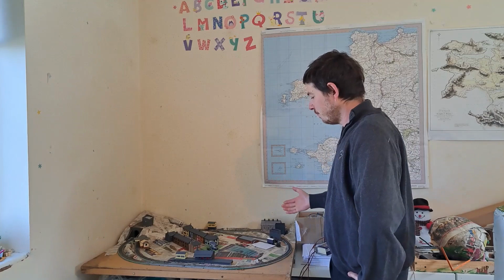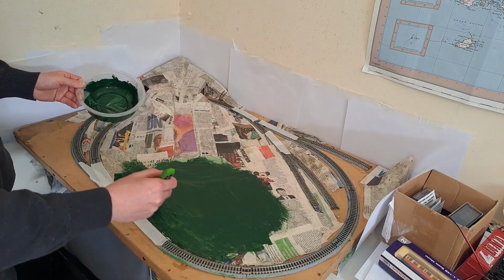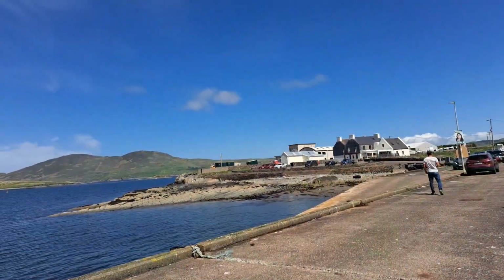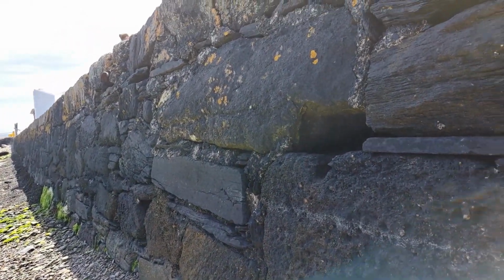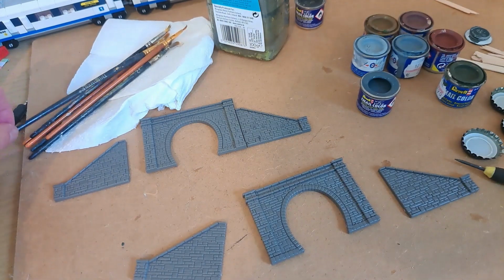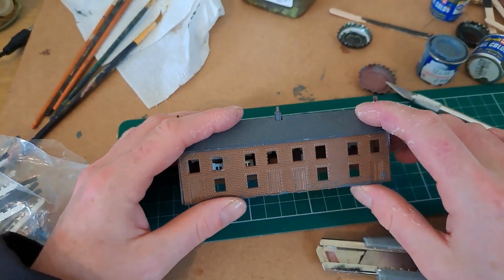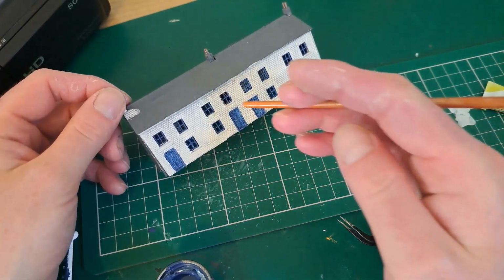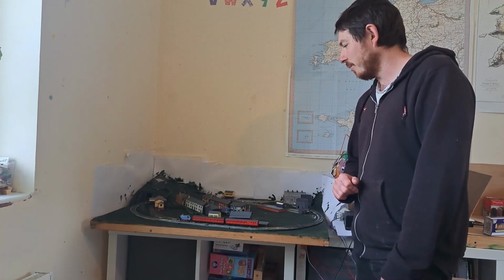An Coireán Irish Inspired N Gauge Model Railway Layout Episode 6: Base Coat & Portals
Hello Everyone!
It's me, Alex, and I'm back with my series called "An Coireán" which follows the building of an Irish inspired model railway in N gauge.
 Inspired by the village I live in, the layout will be constructed on an old Brennan's Bread breadboard/bread delivery board I found in the shed at work. Using track from previous layouts, this will be a relatively budget escapade with my limited competence when it comes to DIY and modelling.
I'll also be doing a little section about the area during each episode which explains my inspirations.
This episode features a section where I head down to the location of the former terminus of the Great Southern & Western Railway of Ireland branch line from Farranfore to Valentia/Valencia, where I catch the small ferry over to Valentia Island.

Anyways, I hope you have enjoyed these episodes and will enjoy seeing the layout come to life. This is the last part of the series for now until I find more time to work on the layout.
Slán agus go raibh maith agat!
Alex